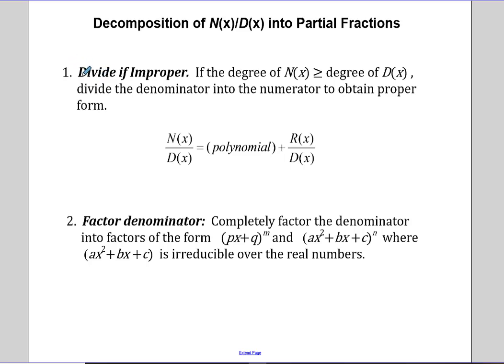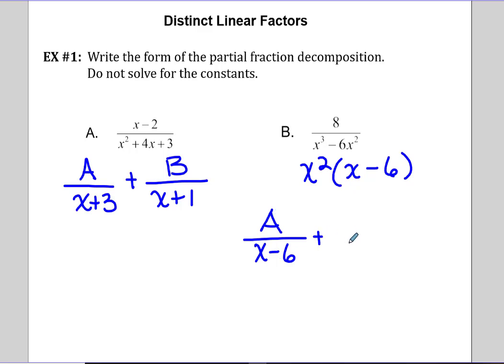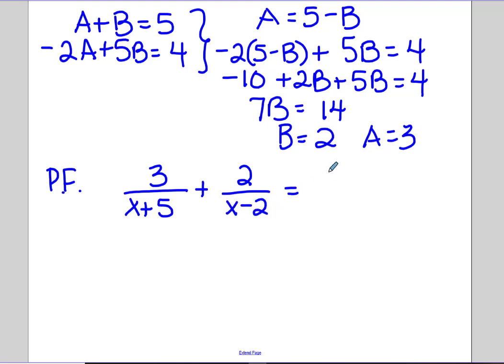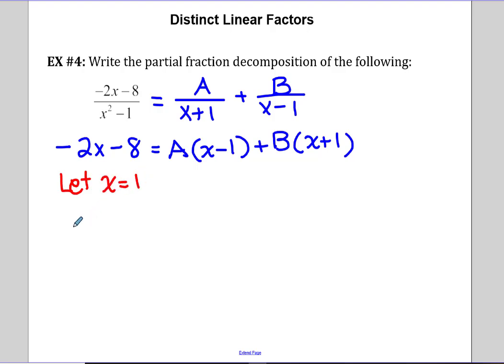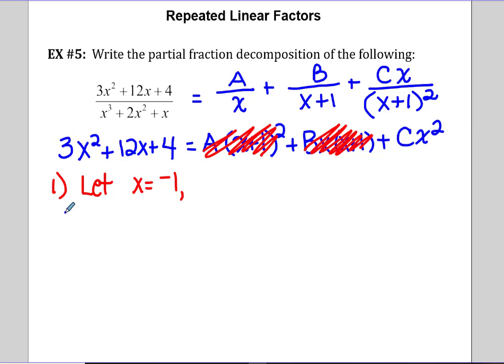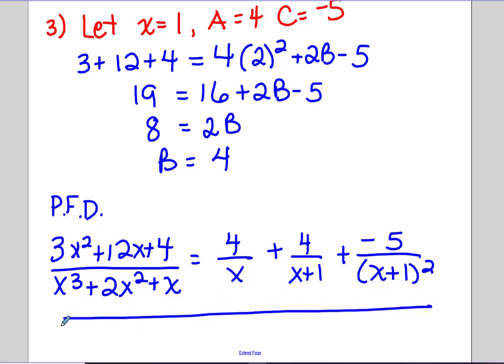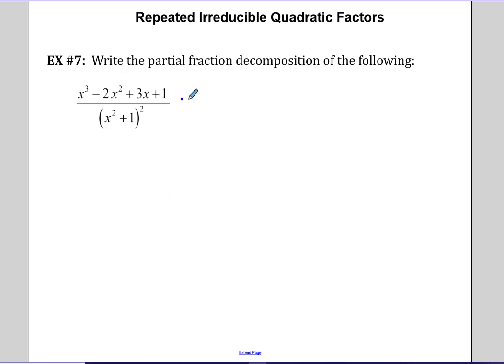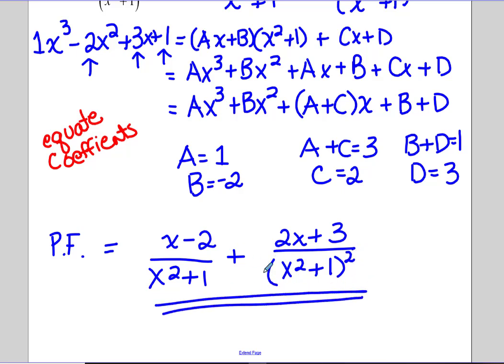7 7 Lesson Video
Your Pre-AP PreCalculus students will find partial fraction decompositions of rational expressions.